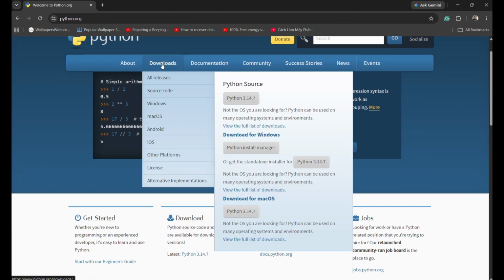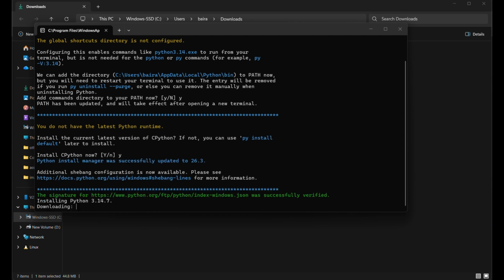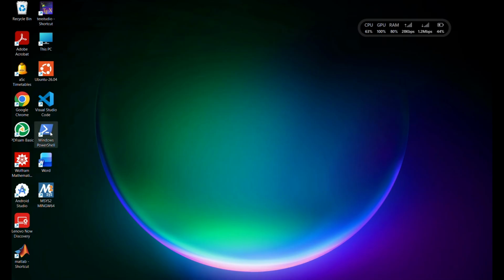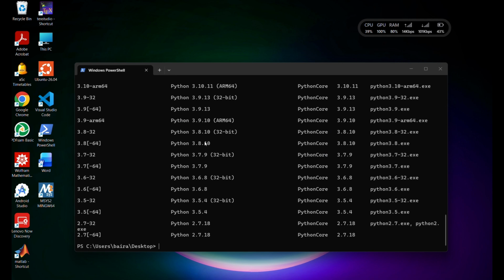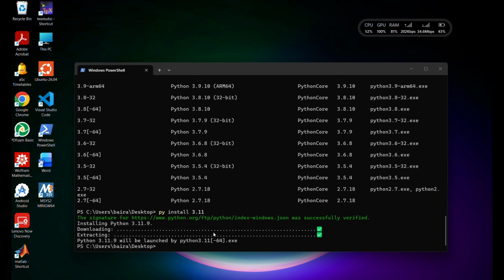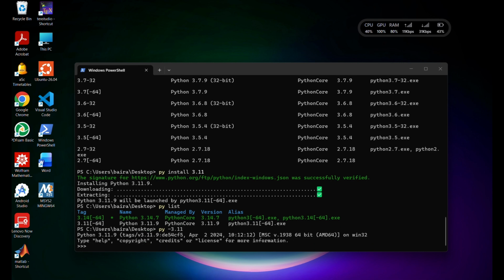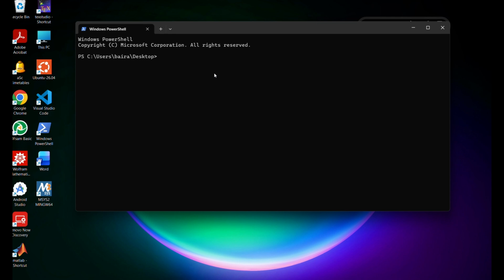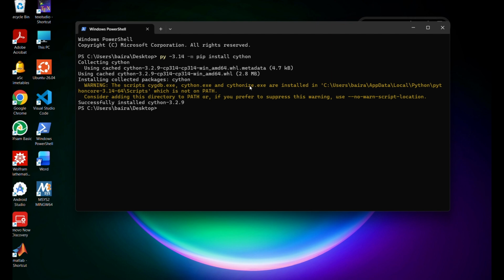How to Install Multiple Python Versions on Windows (Step-by-Step Guide)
🔗 Useful commands:
  py list --online
  py install 3.12
  py list
  py -3.12
  python3.12
  py -3.12 -m pip install package_name

Learn how to install and manage multiple versions of Python on Windows — perfect for developers who need to switch between Python 3.9, 3.10, 3.11, 3.12, or any other version depending on the project.

In this video, you'll learn:
✔ How to download and install multiple Python versions on Windows
✔ How to avoid conflicts between different Python installations
✔ How to switch between Python versions easily
✔ How to set up virtual environments for each project
✔ Common mistakes to avoid when managing multiple Python installs

Whether you're working on legacy projects that need an older Python version or testing your code against the latest release, this guide will help you set up a clean, conflict-free Python environment on Windows.